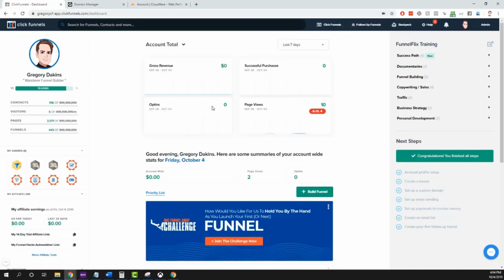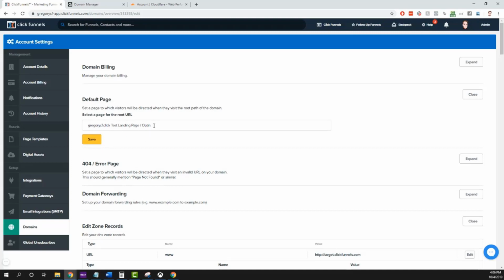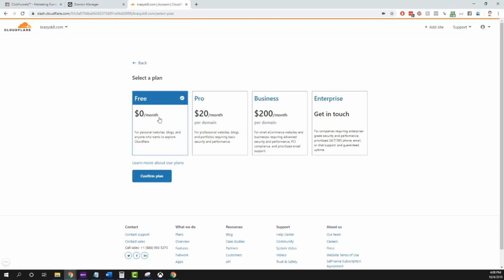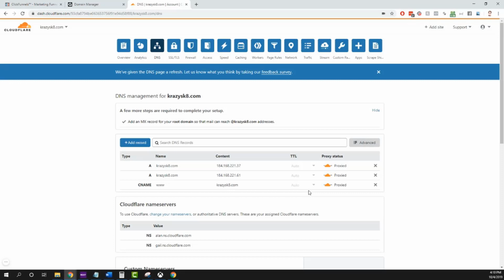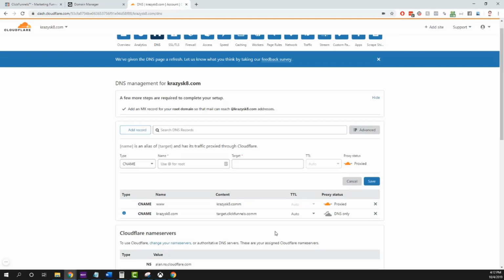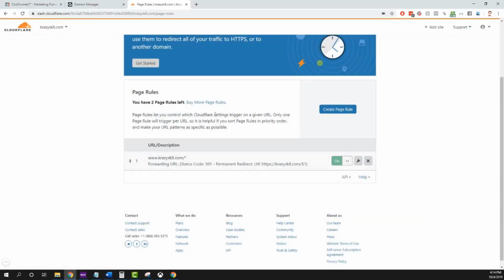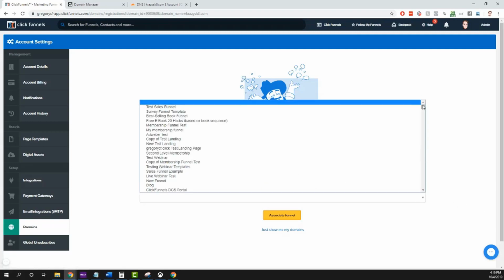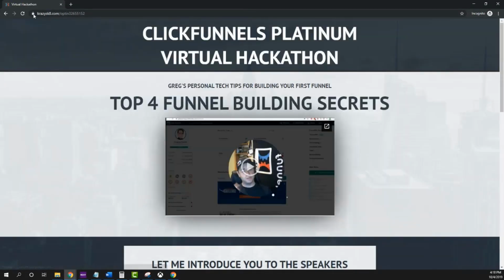4 Pre-Funnel Building Secrets - Custom Domains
Learn how to integrate a custom domain with your ClickFunnels account!